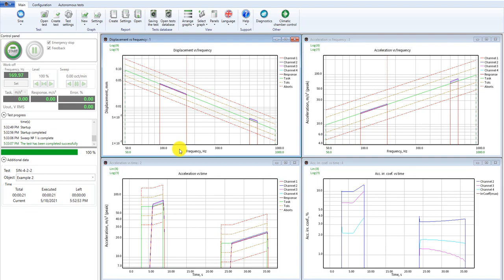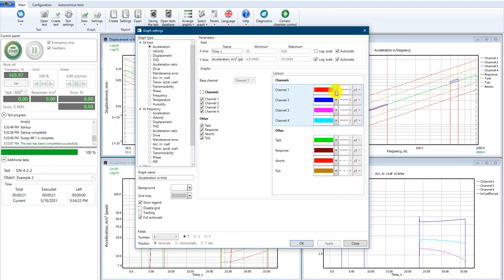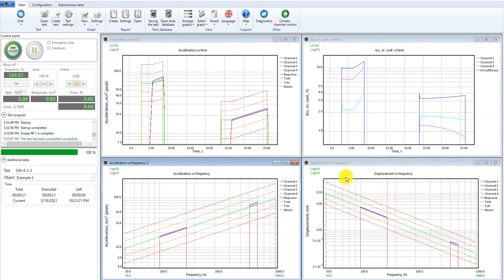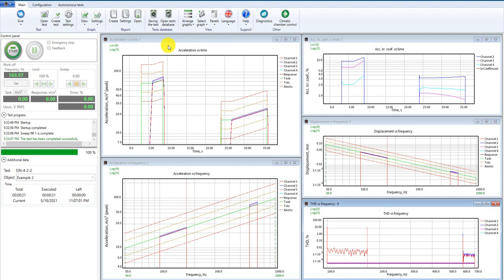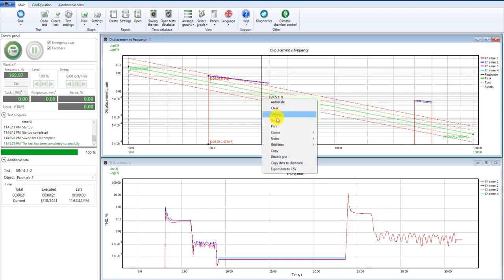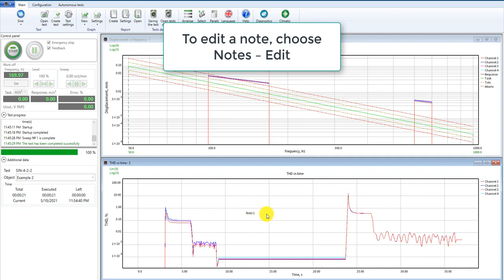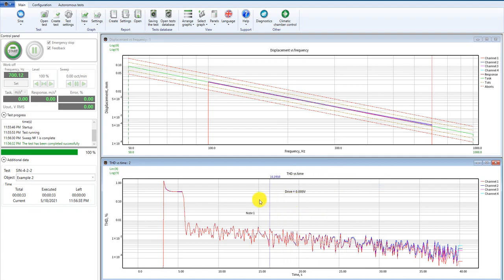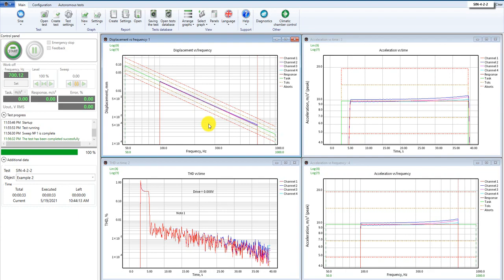Graph settings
Introduction to graph settings in RL-C21 vibration control system.

0:00-0:34 Introduction
0:34-5:00 Creating graphs. Graph settings
5:00-6:40 Copy/paste lines. Line export
6:40-7:45 Arranging graphs
7:45-8:32 Context menu. Autoscale settings
8:32-9:30 Saving graphs. Printing graphs out
9:30-15:46 Cursors. Points. Notes. Additional grid lines
15:46-16:20 Copy graphs
16:20-17:30 Graph selection. Profile limits